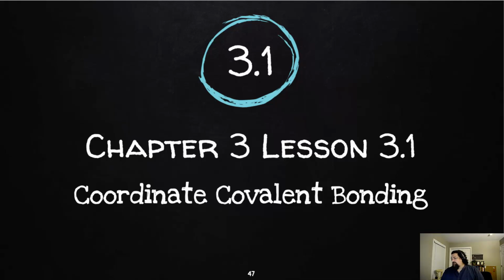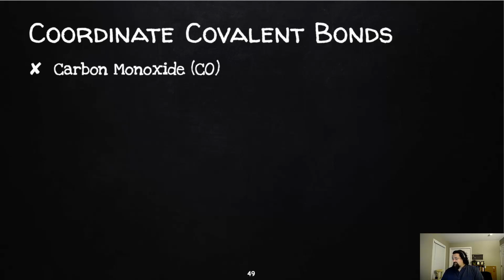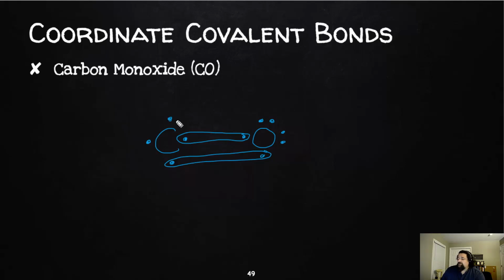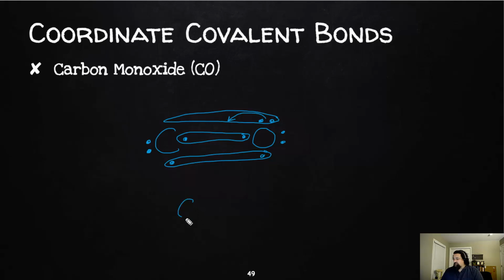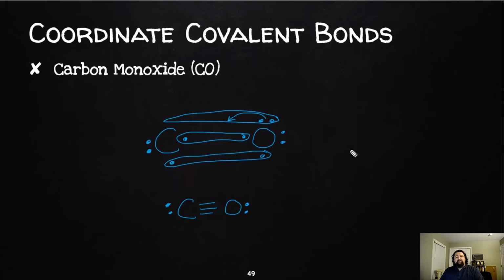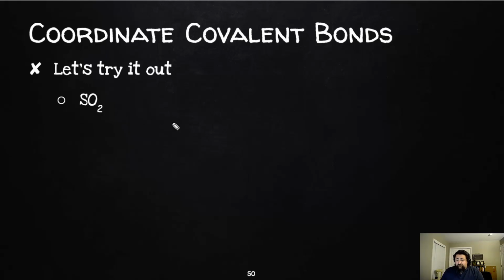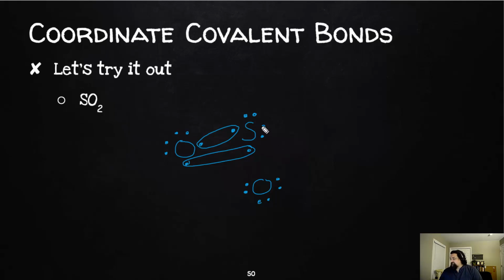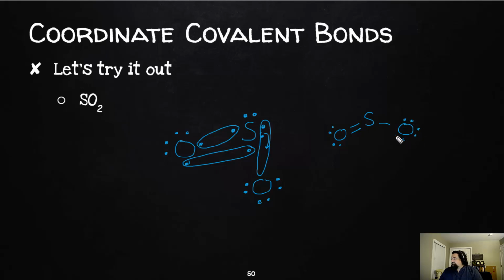Coordinate Covalent Bonds